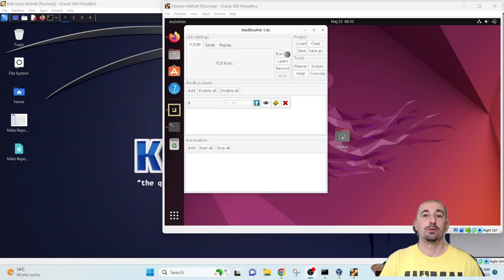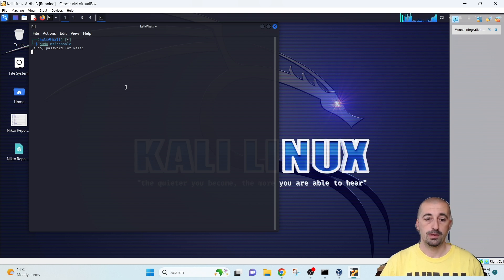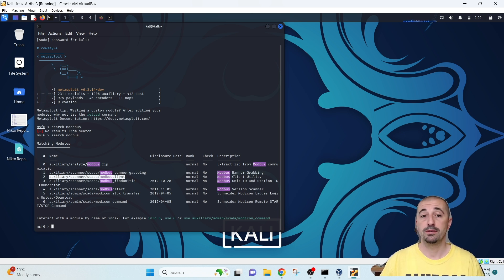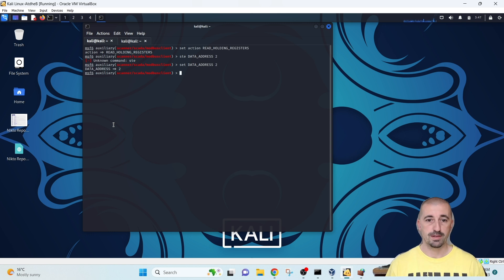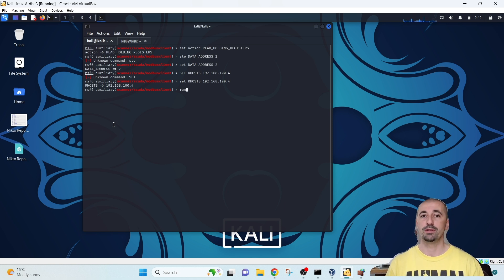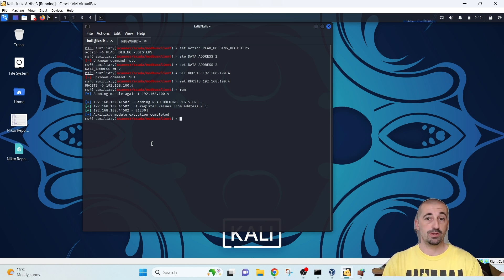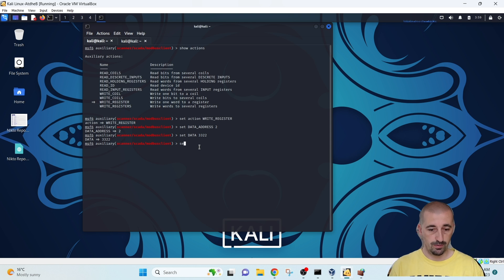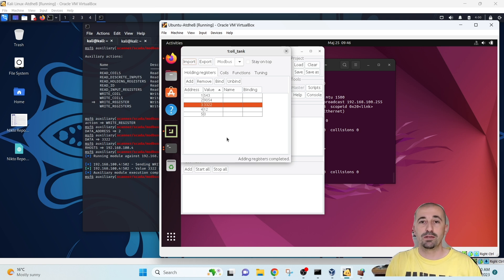SCADA Operational Technology (OT) ATTACKS MODBUS WITH METASPLOIT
Understanding the attacks on Operational Technology like SCADA using MODBUS TCP protocol.